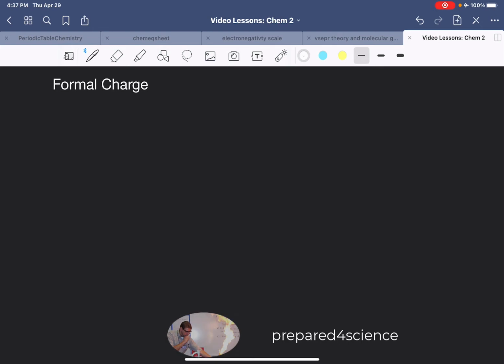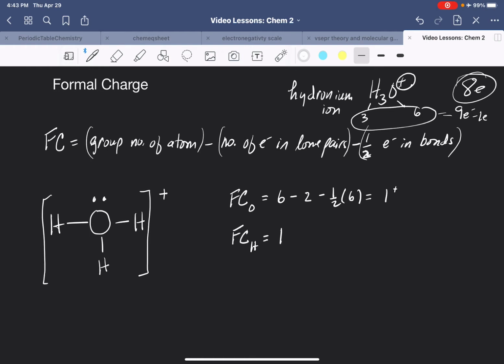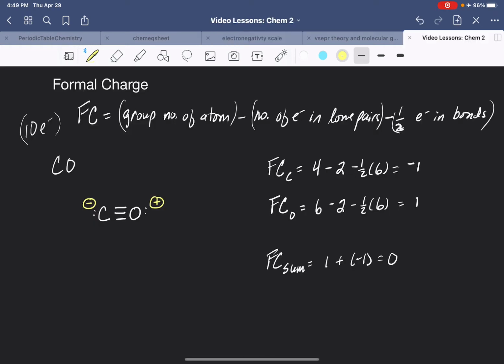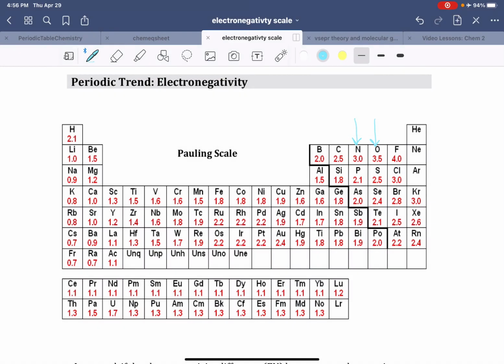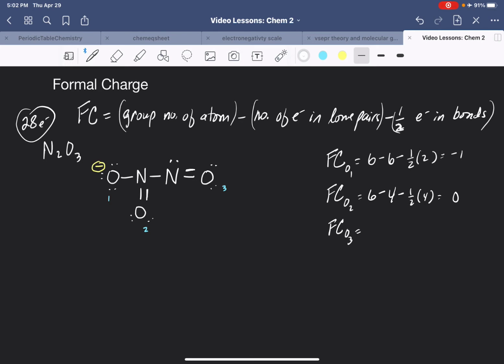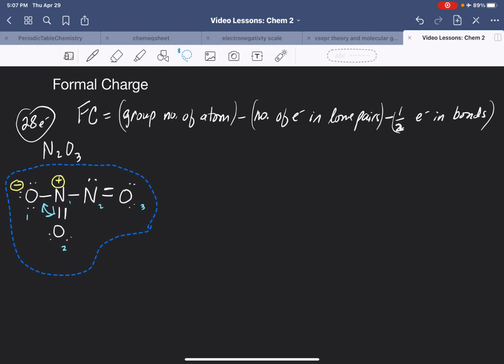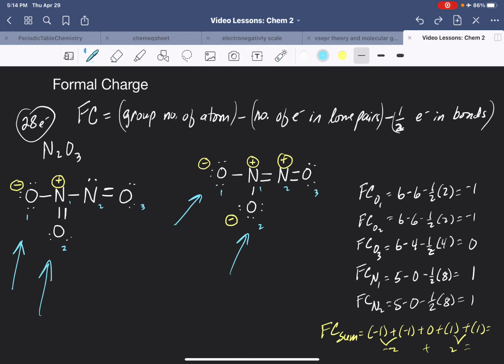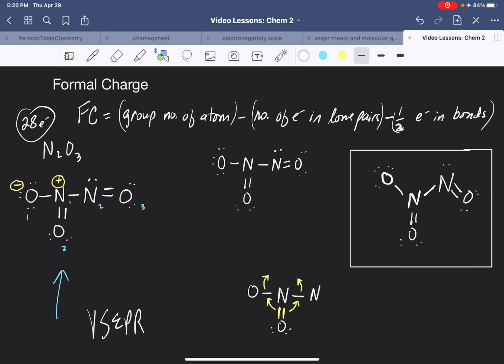Formal Charge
Formal charge is a tool for evaluating the total charge carried by an atom and all atoms bonded in a molecule. This is a long lesson, due to several examples I've offered, but worth it. Be sure to use the chapter sections to help you better organize your studies. Let' get started.
0:00 Introduction, defining formal charge.
1:40 Example #1, an ion
7:40 Example #2, a simple molecule
12:30 Example #3, a complex molecule with no centralized atom
29:40 Determine if a structure is incorrectly bonded (we'll use example #3)
38:25 Use VSEPR theory to determine example #3's 3-D form